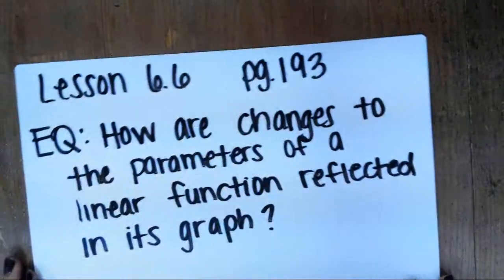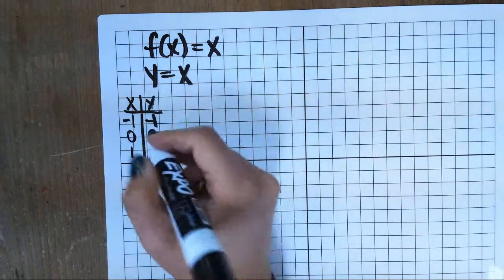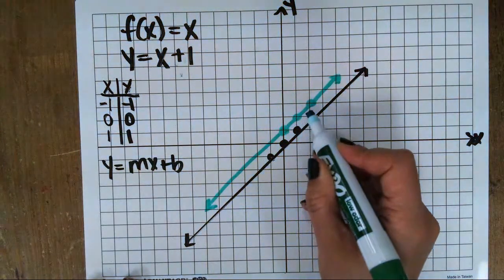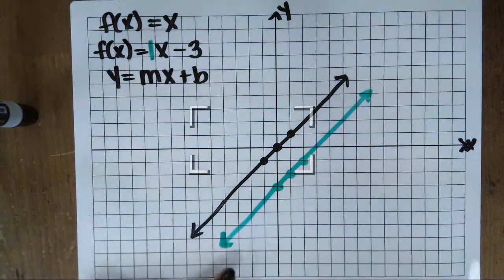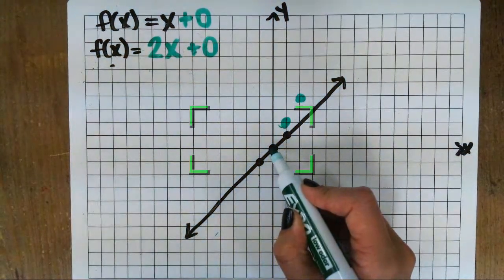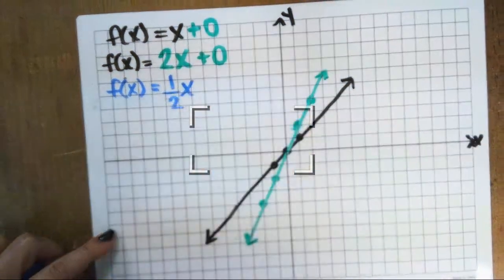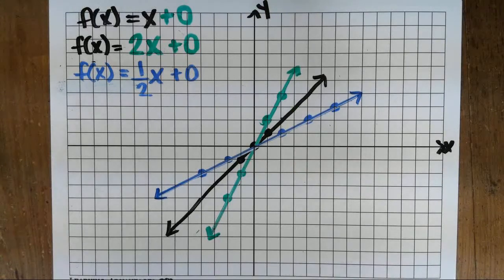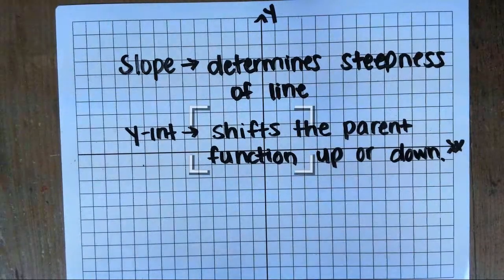Transformations of Linear Functions